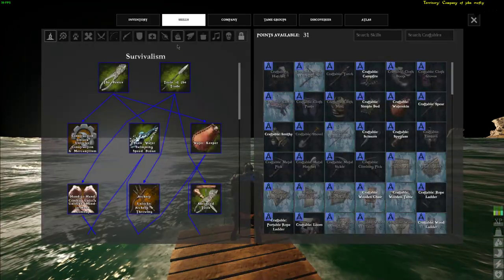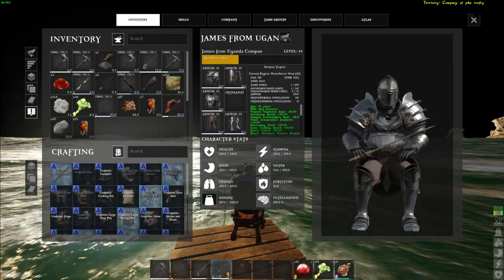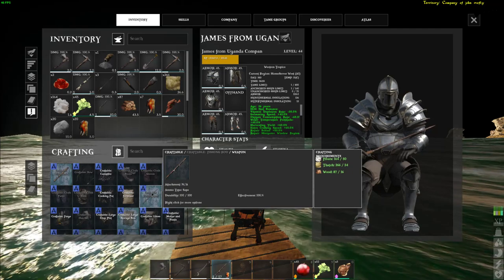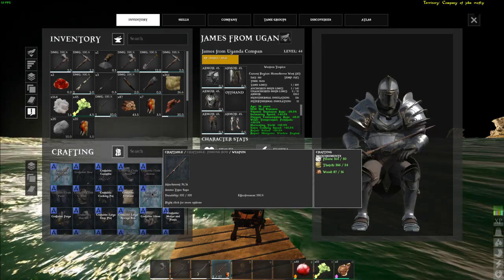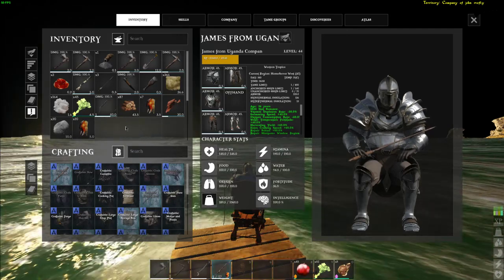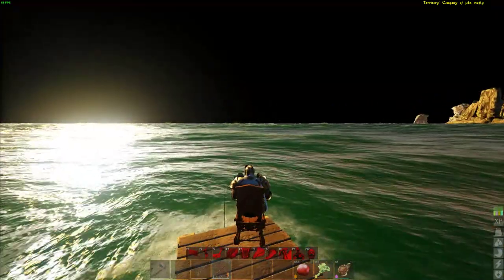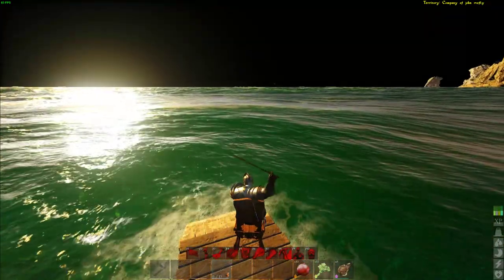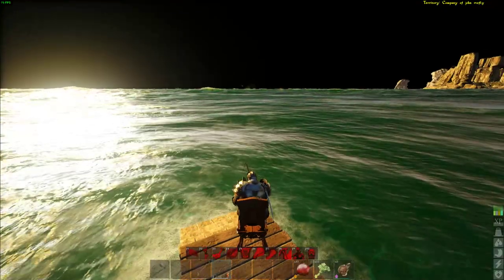Atlas - How to Craft & Use Fishing Rod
A short tutorial on how to start fishing in Atlas.

Fishing Rod Ingredients:
- 50 Fiber
- 24 Thatch
- 16 Wood